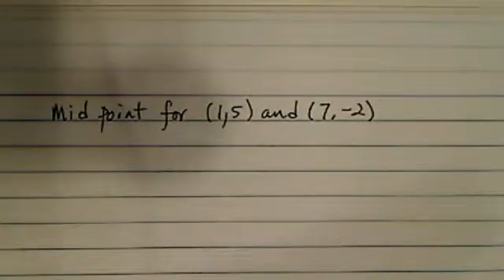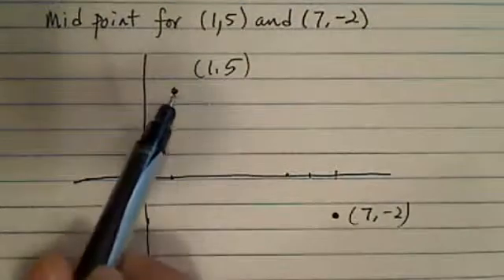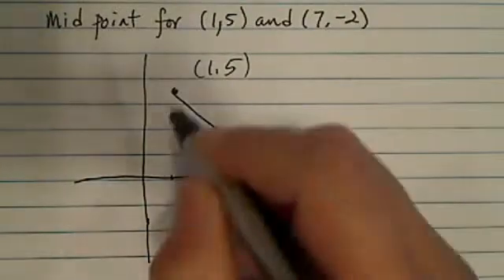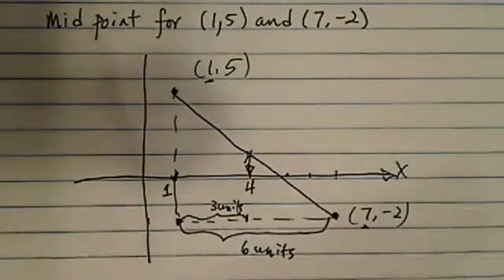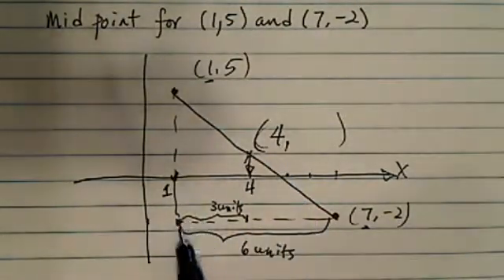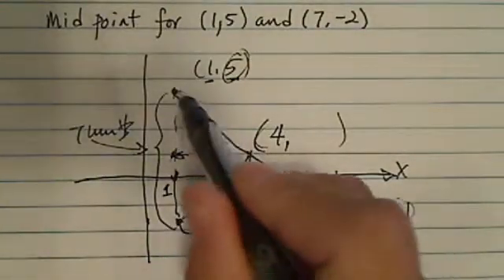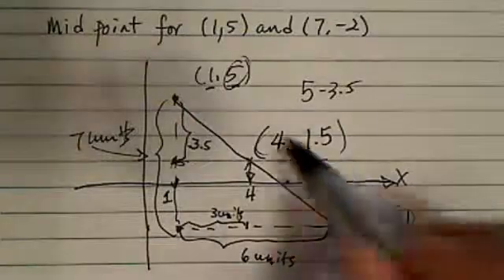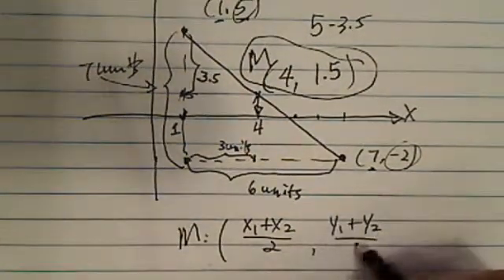HOW TO FIND THE DISTANCE BETWEEN TWO POINTS | Geometry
I explain how to find the distance of the straight line joining (1,5) and (7, -2)